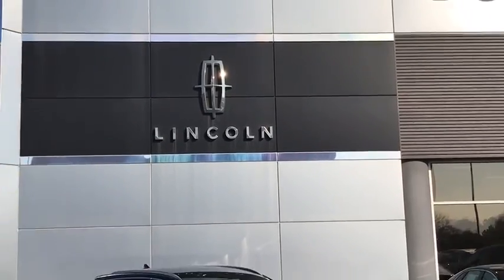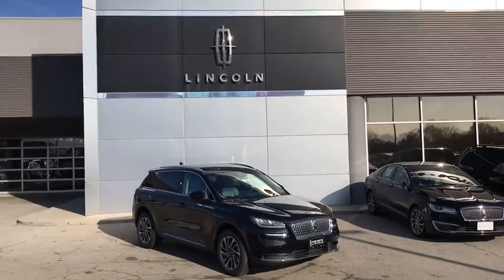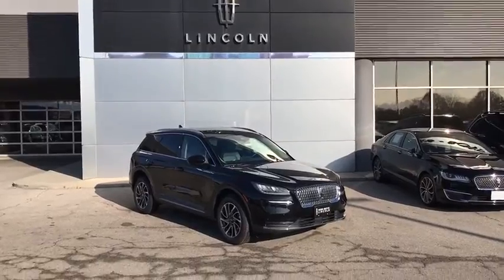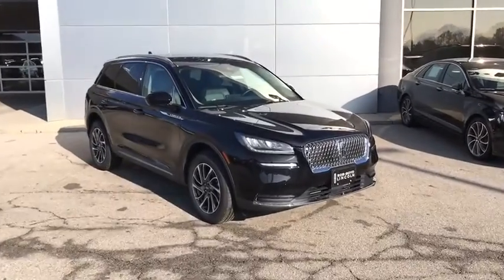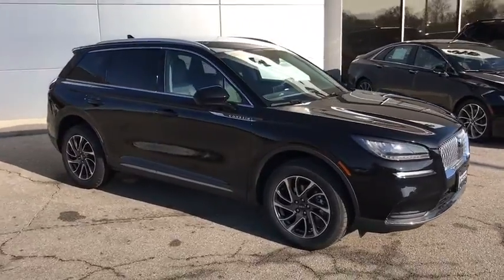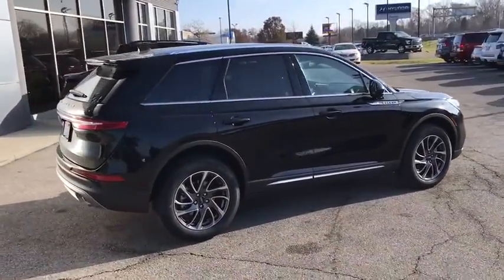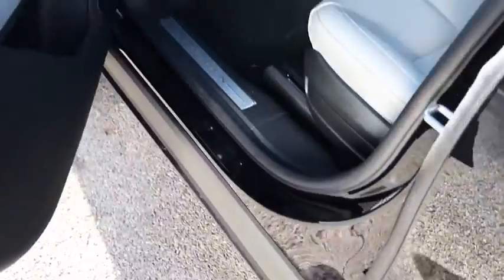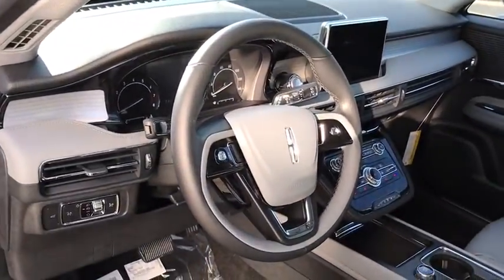2020 Lincoln Corsair Lancaster, Delaware, Columbus, Powell, Dublin, OH C20151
Infinite Black New 2020 Lincoln Corsair available in Lancaster, Ohio at Bob Boyd Lincoln of Columbus. Servicing the Delaware, Columbus, Powell, Dublin, OH area.

2445 Billingsley Rd.

EQUIPMENT GROUP 101A  -inc: Wheels: 18 Ultra Bright Machined Aluminum Dark tarnish finish  Convenience Package  Voice-Activated Touchscreen Navigation System  pinch-to-zoom capability  Universal Garage Door Opener  60/40 PowerFold Rear Seat w/Power Seatback Release  Ambient Lighting  cupholder  grab handle pin spot light  I/P and underseat footwell  main bin  map pocket and passenger I/P static linear light,INFINITE BLACK,ENGINE: TURBOCHARGED 2.0L I-4  -inc: auto start-stop technology (STD),TRANSMISSION: 8-SPEED AUTOMATIC W/SELECTSHIFT  -inc: 8F35 (STD),REAR REMOVABLE PACKAGE TRAY,FRONT LICENSE PLATE BRACKET,Turbocharged,Front Wheel Drive,Power Steering,ABS,4-Wheel Disc Brakes,Brake Assist,Brake Actuated Limited Slip Differential,Aluminum Wheels,Tires - Front Performance,Tires - Rear Performance,Temporary Spare Tire,Heated Mirrors,Power Mirror(s),Power Folding Mirrors,Rear Defrost,Privacy Glass,Intermittent Wipers,Variable Speed Intermittent Wipers,Rear Spoiler,Remote Trunk Release,Power Liftgate,Power Door Locks,Daytime Running Lights,Automatic Headlights,AM/FM Stereo,Satellite Radio,Requires Subscription,Steering Wheel Audio Controls,Satellite Radio,Requires Subscription,Bluetooth Connection,Power Passenger Seat,Pass-Through Rear Seat,Rear Bench Seat,Adjustable Steering Wheel,Trip Computer,Power Windows,Leather Steering Wheel,Keyless Entry,Power Door Locks,Keyless Start,Keyless Entry,Power Door Locks,Cruise Control,Climate Control,Multi-Zone A/C,A/C,Power Driver Seat,Power Passenger Seat,Bucket Seats,Heated Front Seat(s),Driver Adjustable Lumbar,Passenger Adjustable Lumbar,Seat Memory,Premium Synthetic Seats,Auto-Dimming Rearview Mirror,Driver Vanity Mirror,Passenger Vanity Mirror,Driver Illuminated Vanity Mirror,Passenger Illuminated Visor Mirror,Floor Mats,Mirror Memory,Remote Engine Start,Keyless Start,Remote Engine Start,MP3 Player,Telematics,Auxiliary Audio Input,WiFi Hotspot,Smart Device Integration,Requires Subscription,Power Windows,Power Door Locks,Trip Computer,Power Passenger Seat,Mirror Memory,Security System,Engine Immobilizer,Traction Control,Stability Control,Traction Control,Front Side Air Bag,Rear Parking Aid,Blind Spot Monitor,Cross-Traffic Alert,Lane Departure Warning,Lane Keeping Assist,Lane Departure Warning,Tire Pressure Monitor,Driver Air Bag,Passenger Air Bag,Front Head Air Bag,Rear Head Air Bag,Passenger Air Bag Sensor,Knee Air Bag,Driver Restriction Features,Child Safety Locks,Back-Up Camera